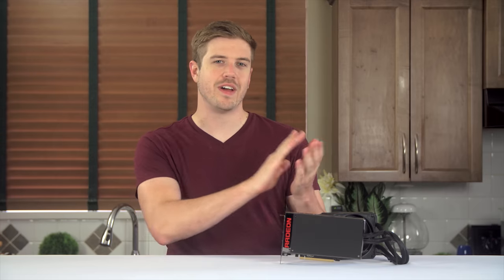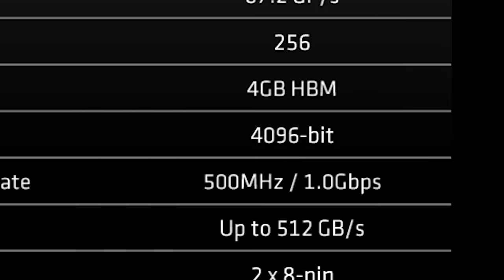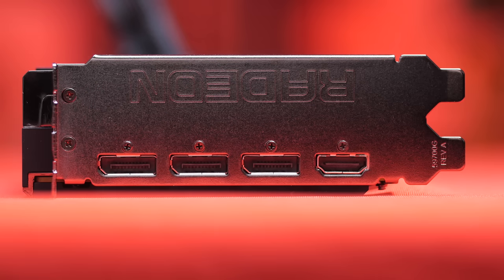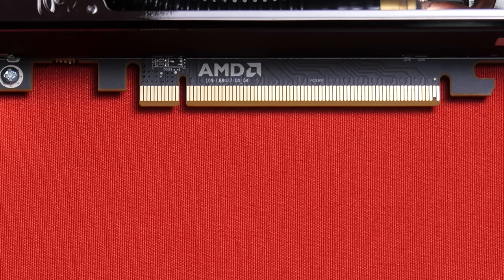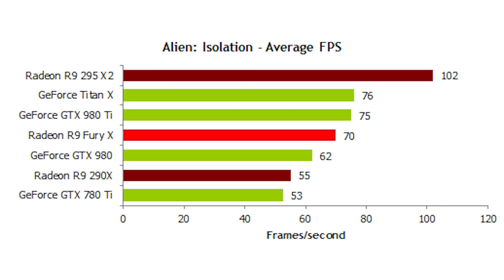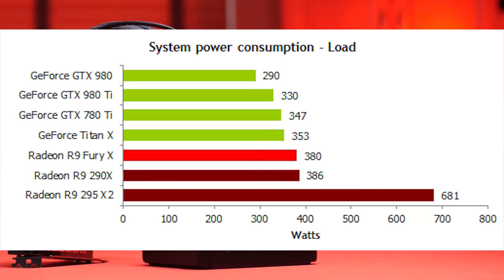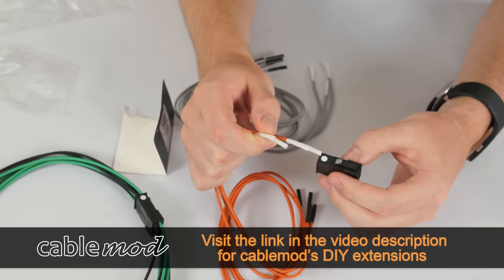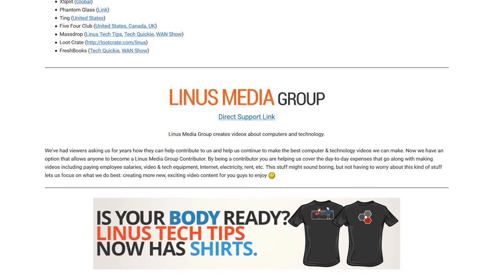AMD Fury X - Has Red risen once again?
The Fury X has finally arrived! Has AMD left its competition in the dust with their new flagship card?

This video would have been extremely delayed without the help of The Tech Report.